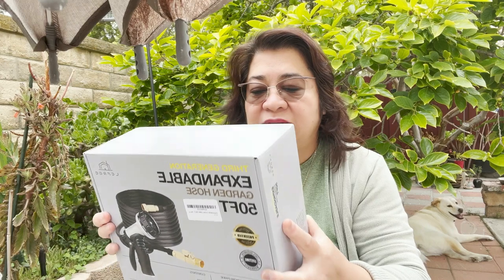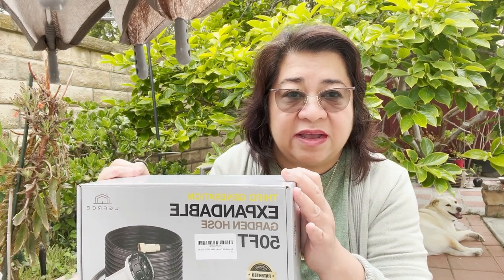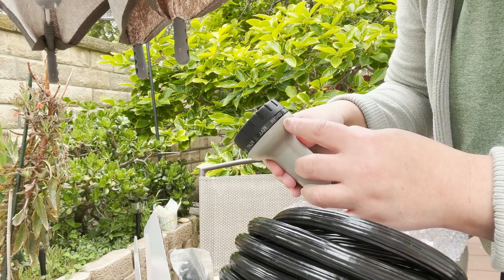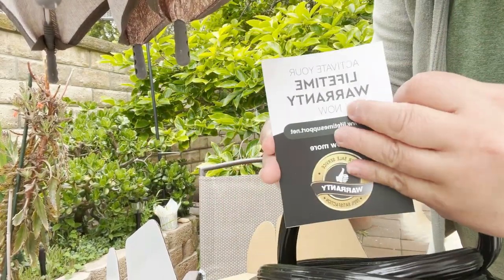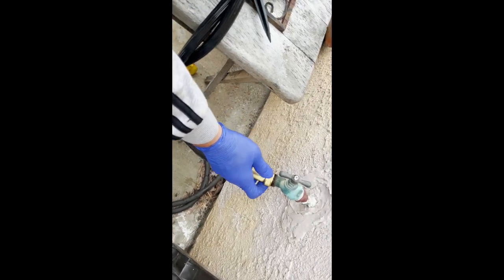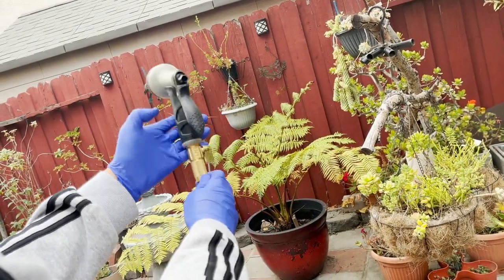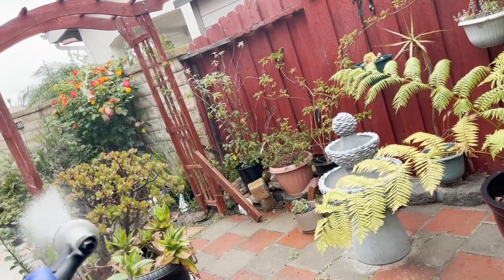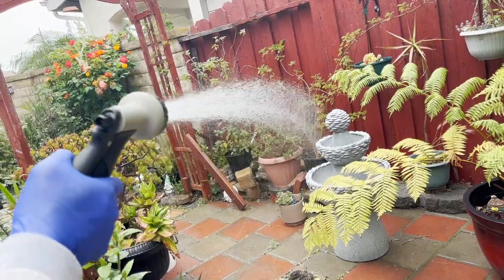Expandable Garden Hose || Ellen Bajenting Vlogs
In this video, we will show you an amazing product - Expandable Garden Hose by Lefree.  I hope you'll find it useful in your home especially in your garden.

👉👉 This is a review of the Expandable Garden Hose from Lefree. It's a very good hose.

✤ Welcome to “Ellen Bajenting Vlogs” ✤

You’re definitely in the correct place if you’re looking for the best travel vlogger to brighten your day. I enjoy traveling to different places and in return, I share my content with my audience. I believe you will enjoy all kinds of travel…

I always try to entertain you by doing something new.

⏰ Video Duration: 00:04:42

🎬 Strolling Parque Kennedy in Miraflores and Huaca Pucllana

🎬Welcome To Reikilates, Where You Can Get The Benefits of Reiki & Pilates At The Same Time

This Channel DOES NOT Promote or encourage Any illegal activities, all contents provided by This Channel are meant for TRAVEL and ENTERTAINMENT only. ⚠️